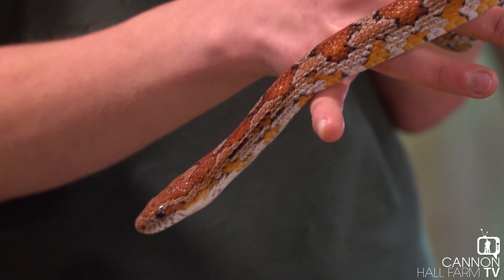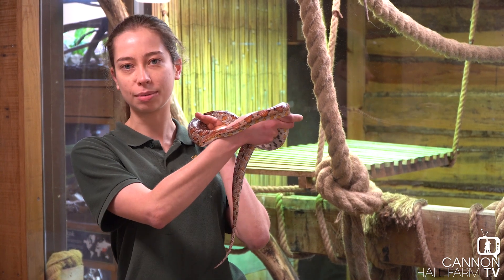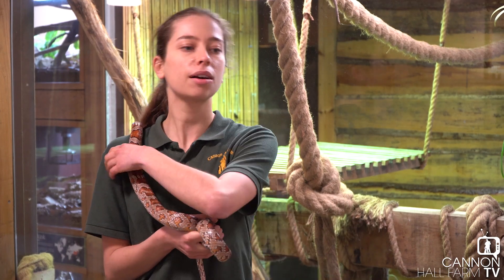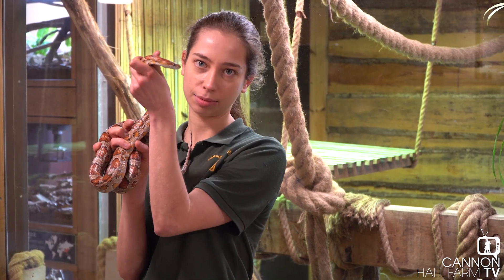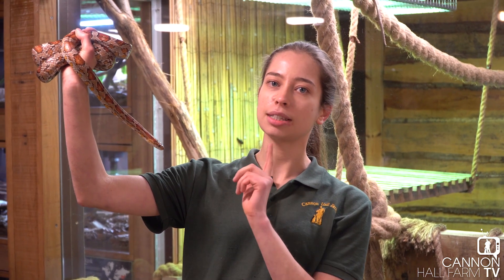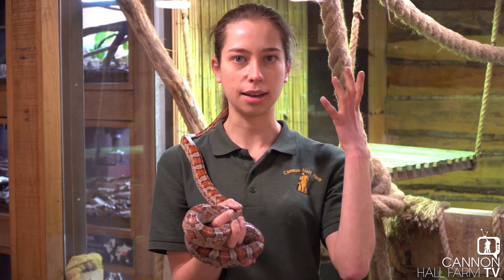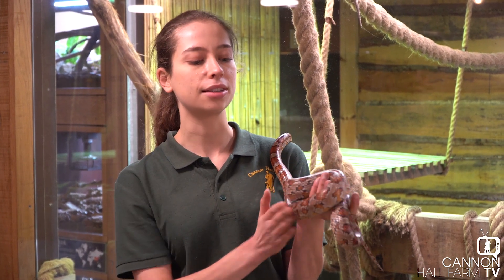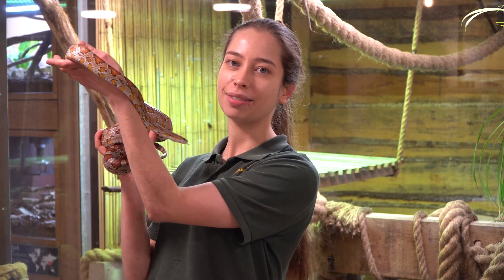Farmer Kate and our reptiles!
Do you have kids at home? Make sure you tune in with Farmer Kate as she tells you all about our corn snakes and why they are called that - including discussions about what they eat (and how!).
Perfect for those Y3s on the food groups topic!